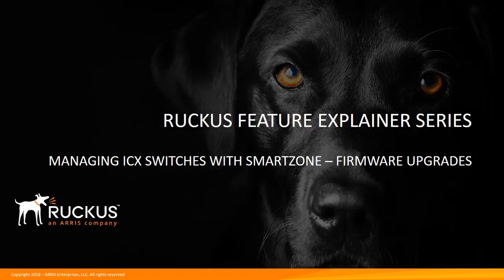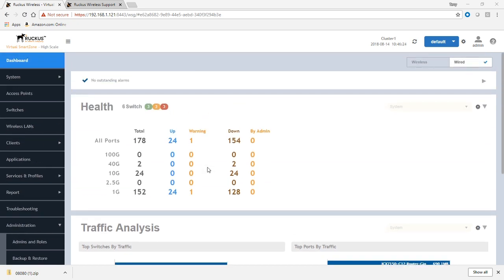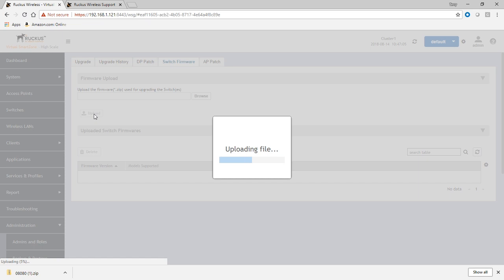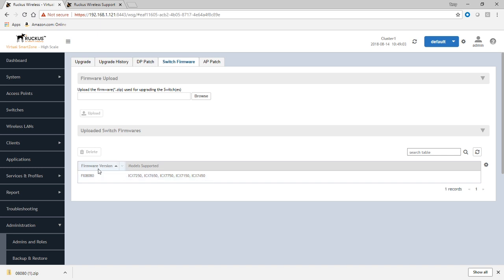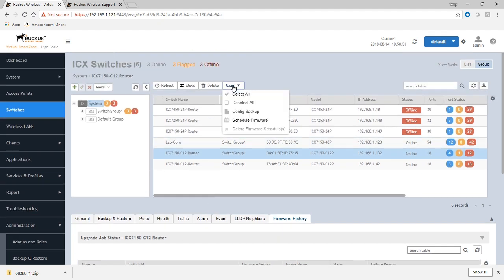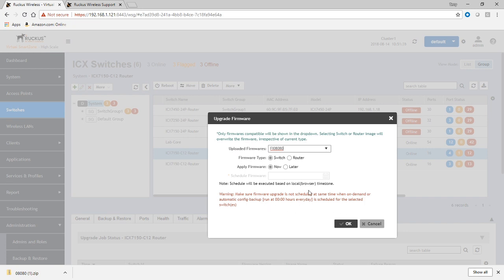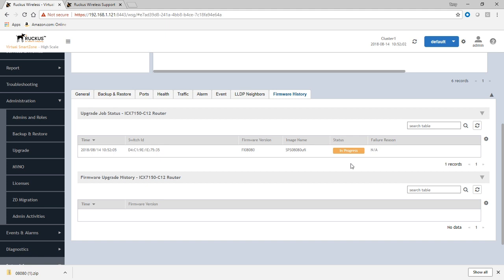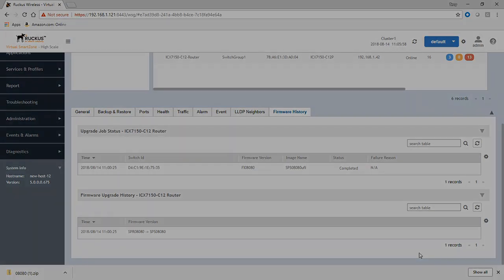MANAGING ICX SWITCHES WITH SMARTZONE Firmware Upgrade